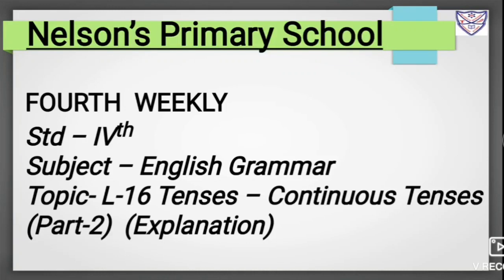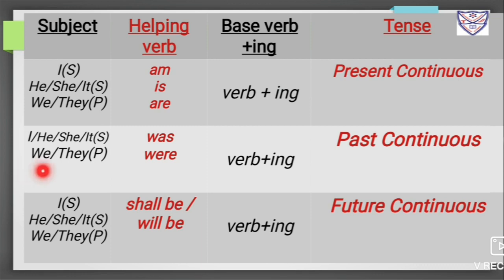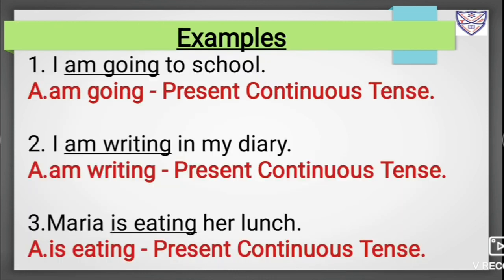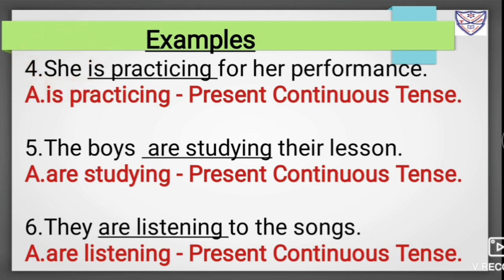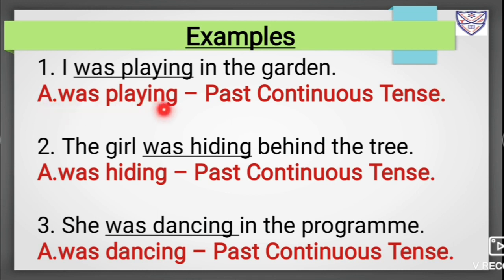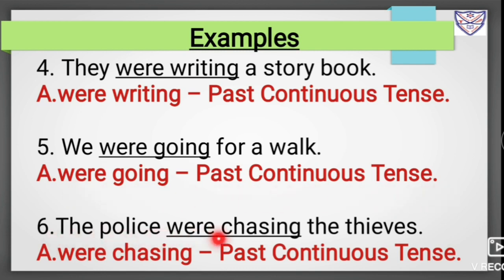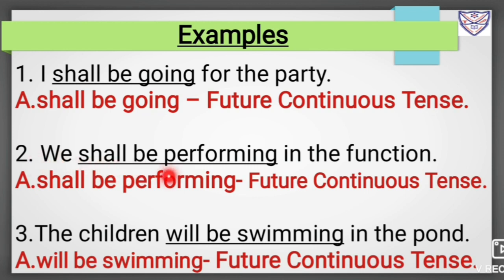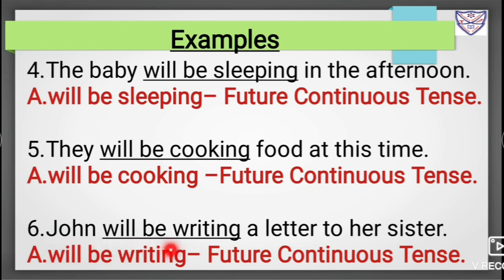L 16 Tenses Continuous tenses Part 2Explanation (Sub-English Grammar)(Std -IV)